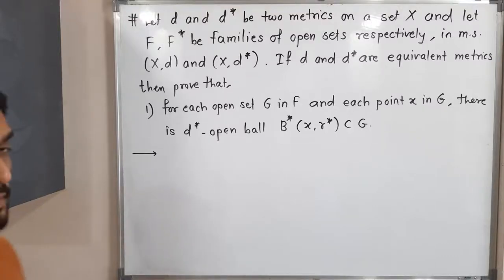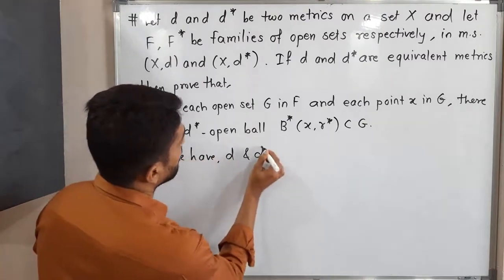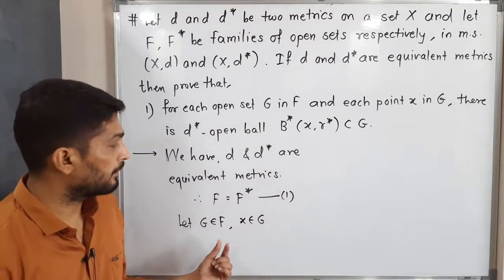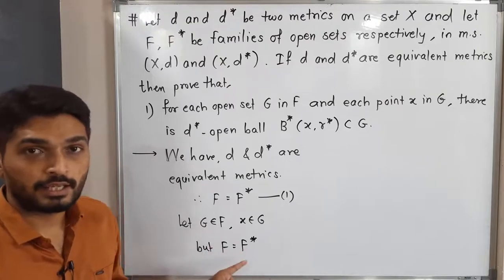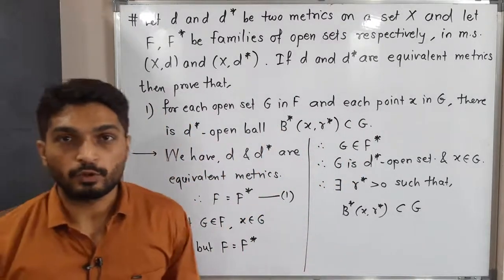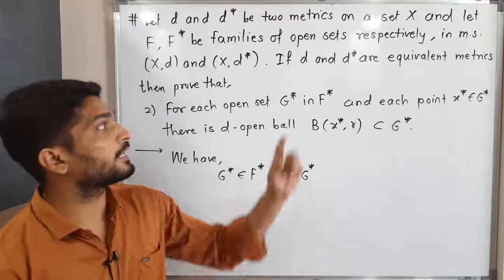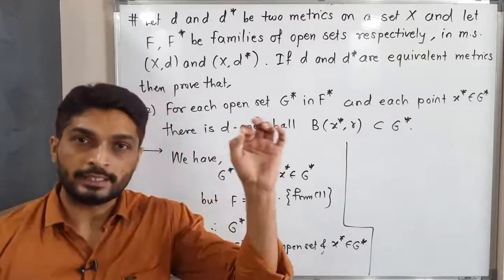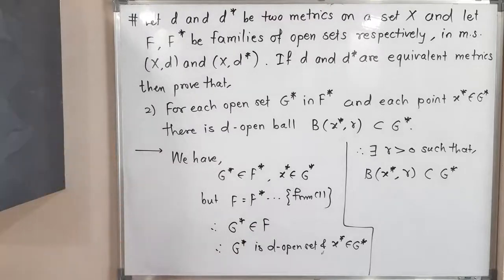Metric Spaces | Lecture 61 | Result of Equivalent Metrics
Result of Equivalent Metrics